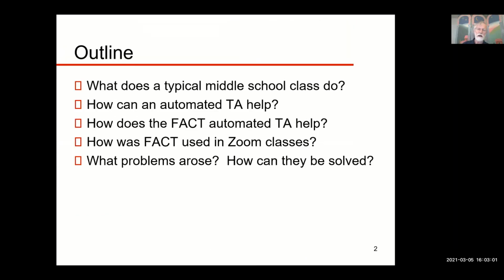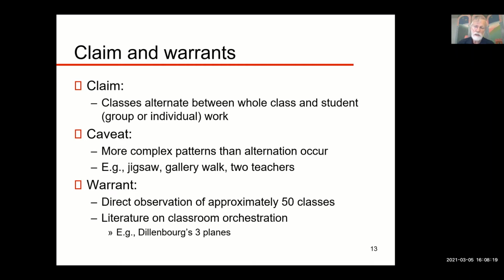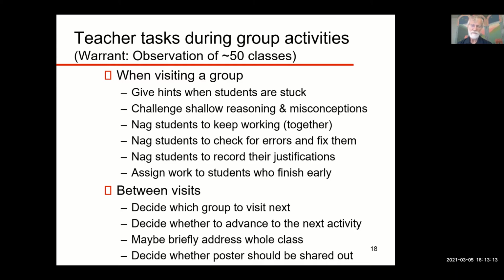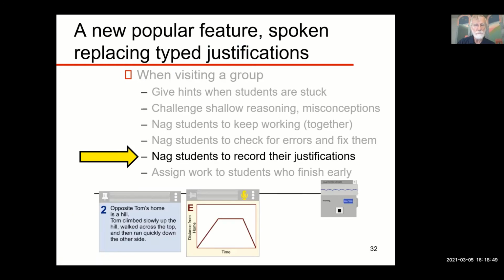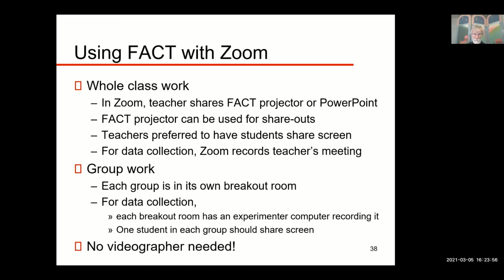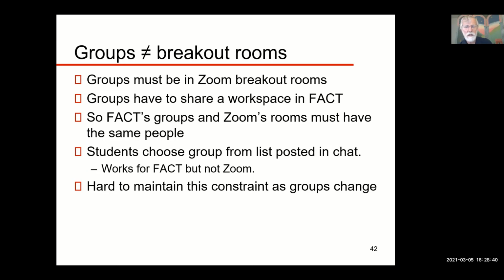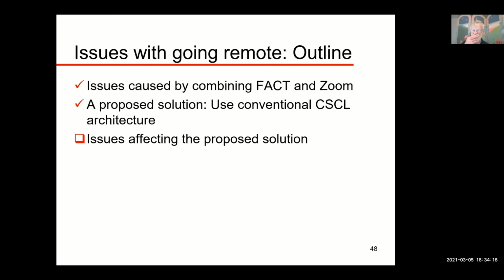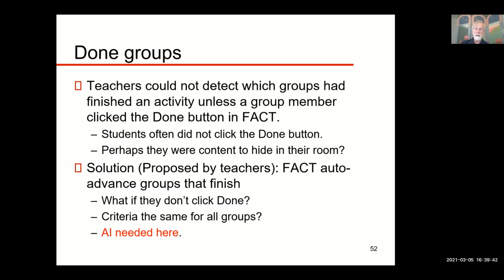[AAAI2021 SSS][Keynote Talk] FACT: An Automated Teaching Assistant in the Zoom Classroom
FACT: An Automated Teaching Assistant in the Zoom Classroom
-- Kurt VanLehn